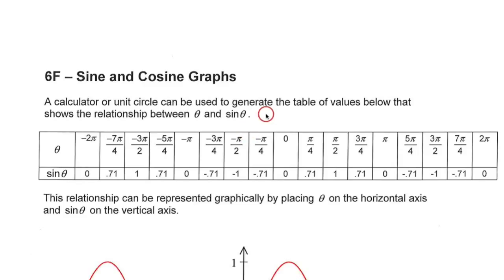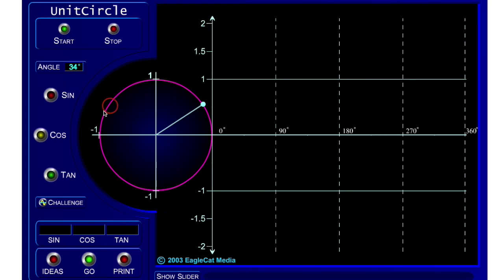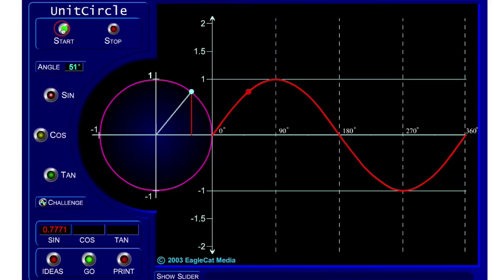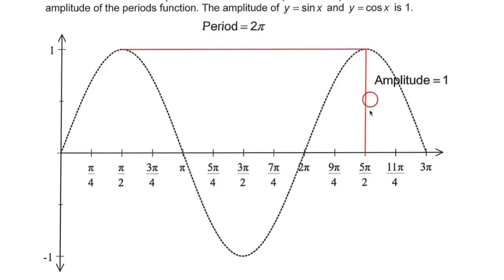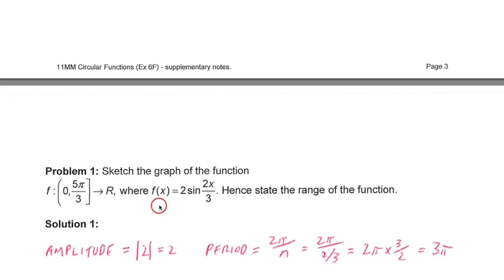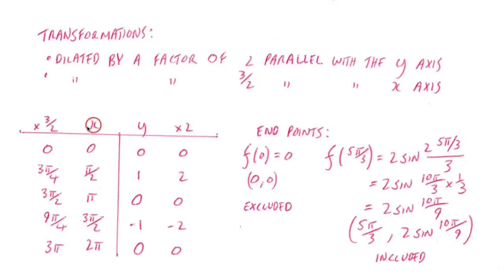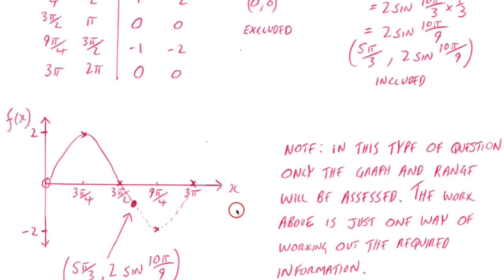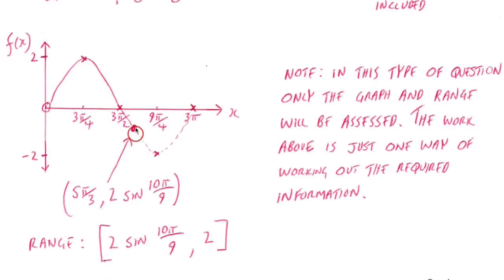11MMEx6F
Yr11 Mathematical Methods - Exercise 6F - Sine and Cosine Graphs - Shane Piper